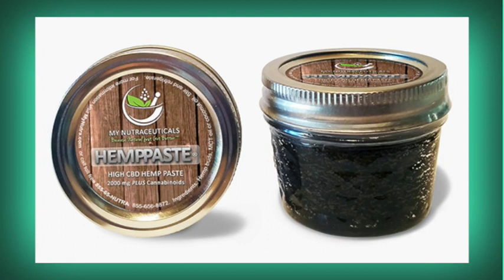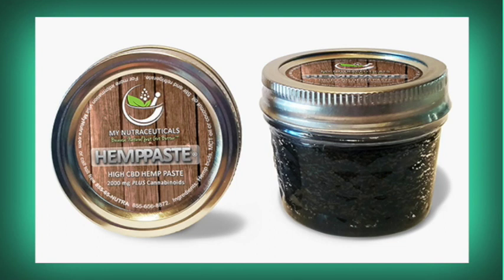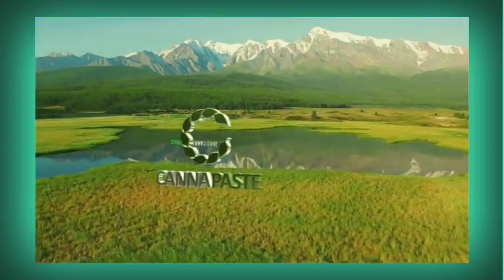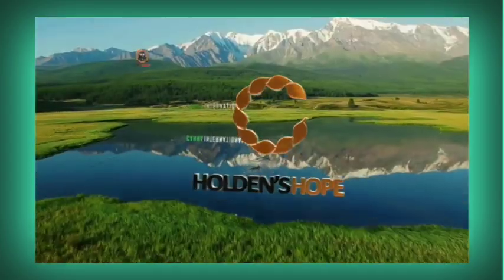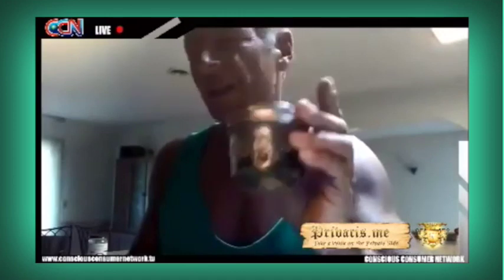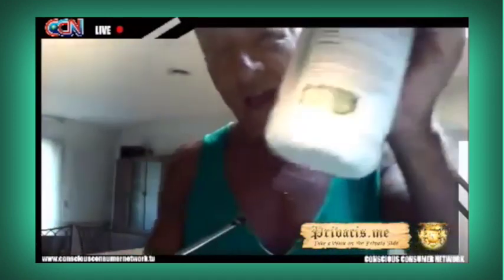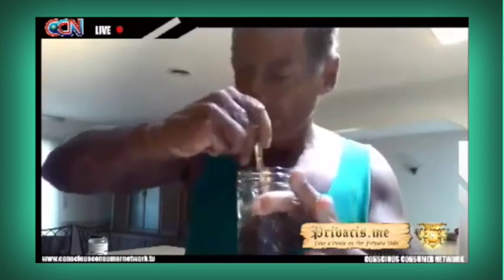CBD oils vs. Industrial Hemp - HEMP PASTE - Ken Rohla testimony